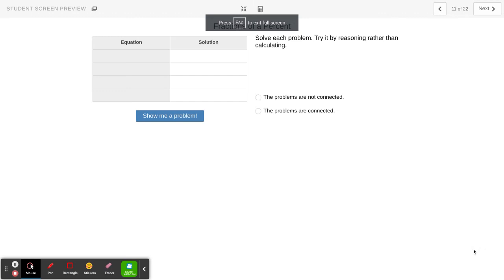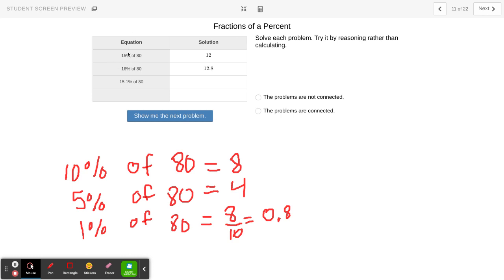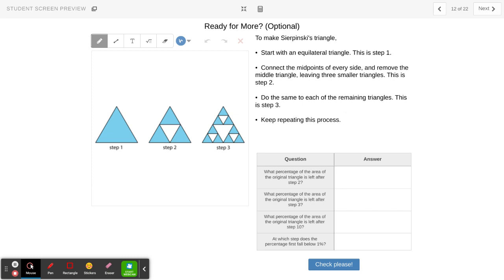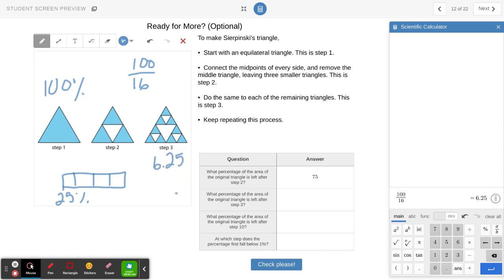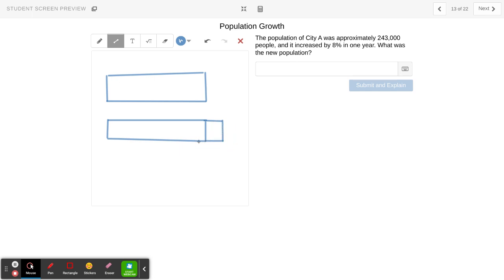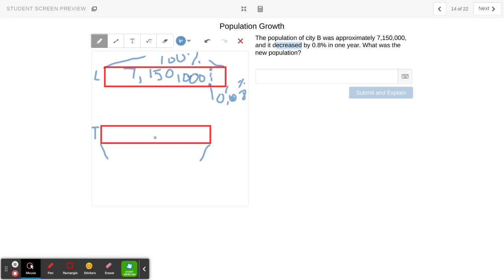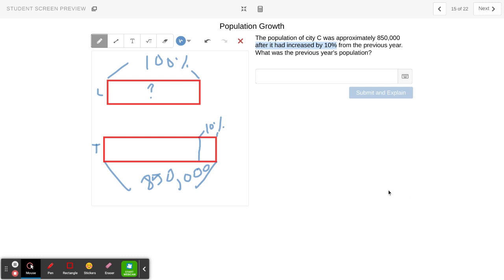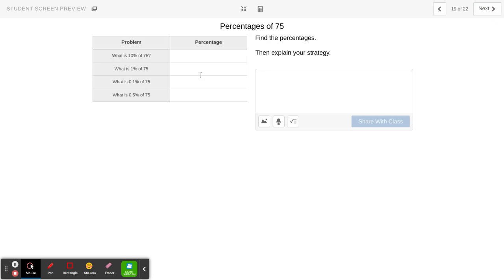Lesson 7.4.9 Slides 11-22